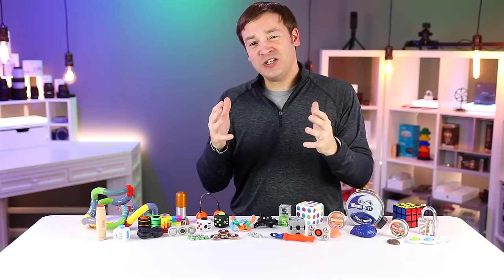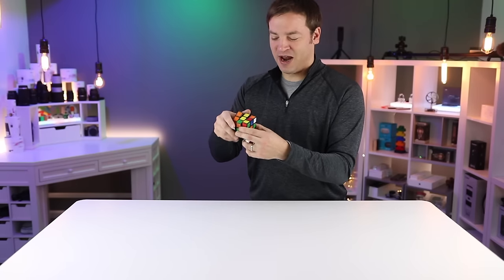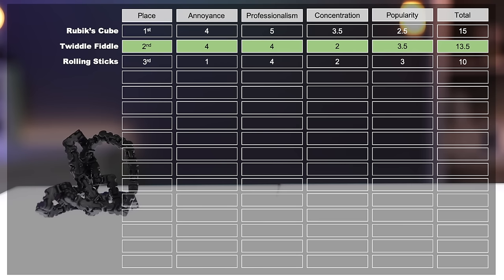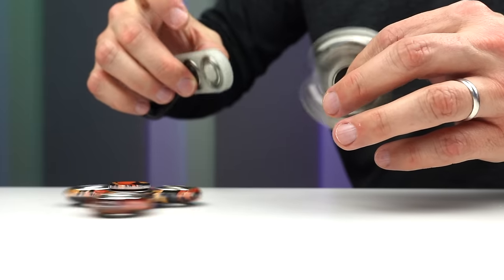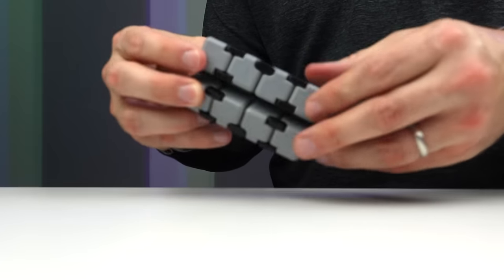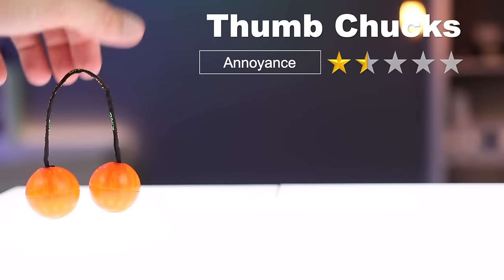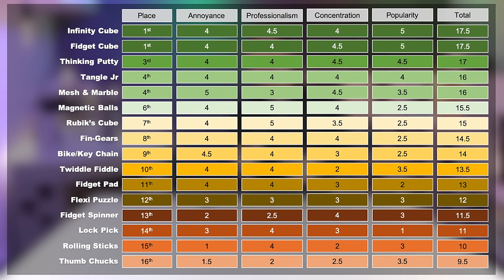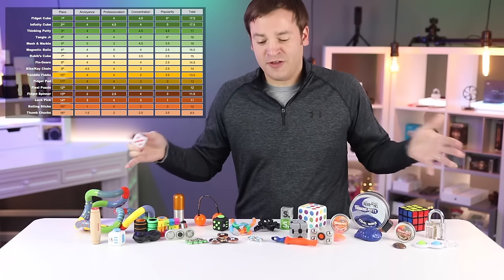Best Fidget Toy for the Office Desk - 16 Ranked Fidget Toys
Friendly Review of the best fidget toy. A rating system is used to determine which is the winner. Each is rated based on annoyance (how distracting is it for those around you), professionalism (how will it look on your desk), concentration (can you fidget with it while thinking and working), and popularity (based on comments, votes, and suggestions).

Reviewed (not in the ranked order):

Rubik's Cube
Rolling Sticks (Kururin)
Twiddle Fiddle
Tangle Jr
Bike Chain / Key Chain
Flexi Puzzle
Fidget Spinner
Thinking Putty
Fidget Pad
Infinity Cube
Fidget Cube
Thumb Chucks
Buckey Balls (Speks)
Mesh and Marble
Contact Lens Simple Dimpl